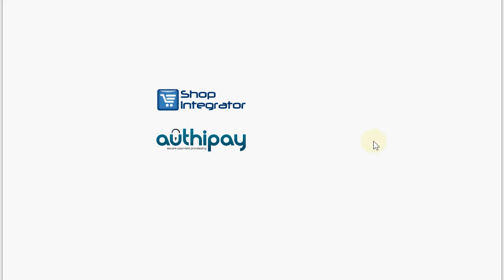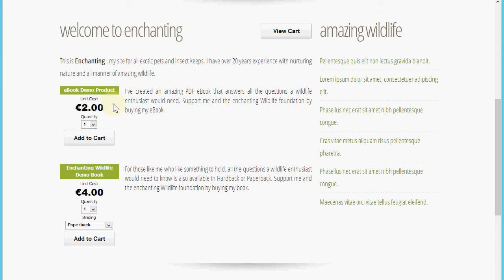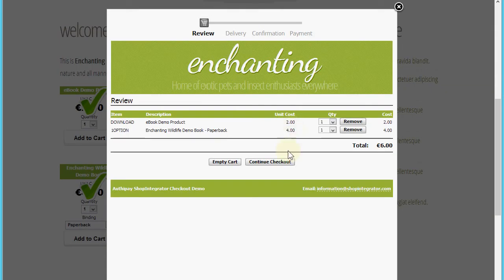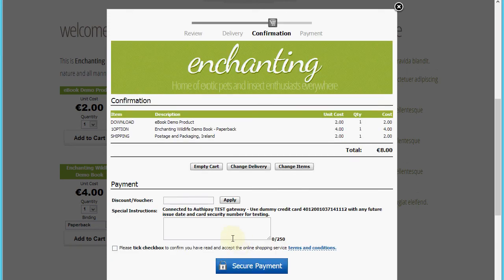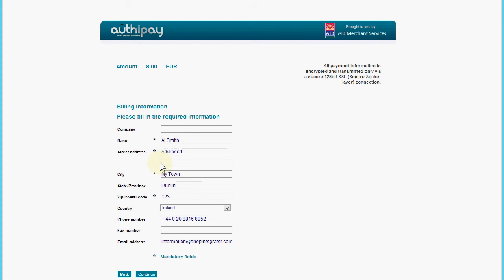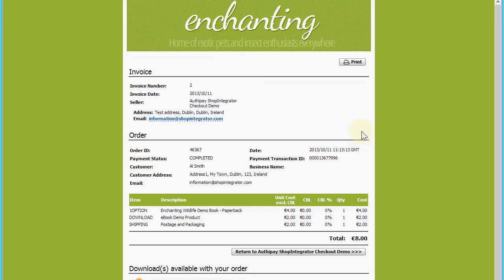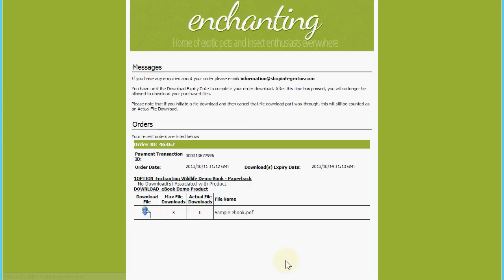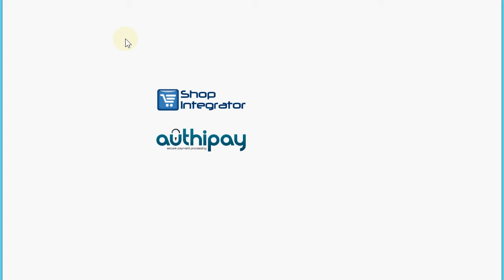Authipay shopping cart ShopIntegrator checkout demo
Authipay shopping cart ShopIntegrator checkout demo of taking an online payment from your website using the PCI compliant Authipay secure payment processor.

The demo shows a merchant selling a product with delivery costs calculated and added in the checkout, and selling an e-Book digital download product. The ShopIntegrator ecommerce solution makes it quick and easy to take online payments from your website with the Allied Irish Bank (AIB) Authipay payment gateway.

The ShopIntegrator shopping cart software can be added into any website in minutes to sell tangible goods with shipping costs, customizable items, and digital products such as software, e-Books, MP3's, music tracks, audio tracks, video downloads... sell any file downloads!